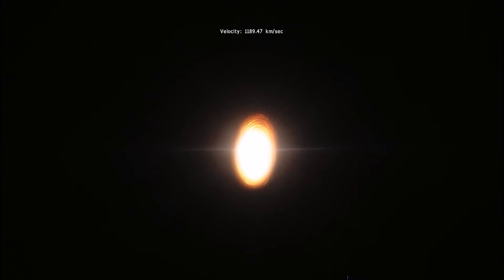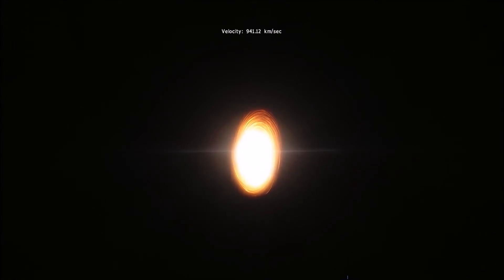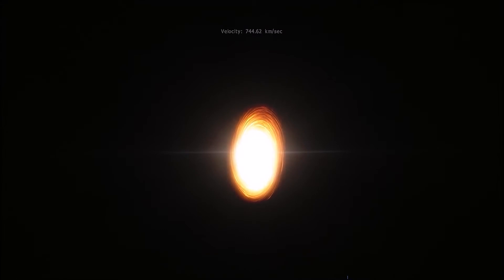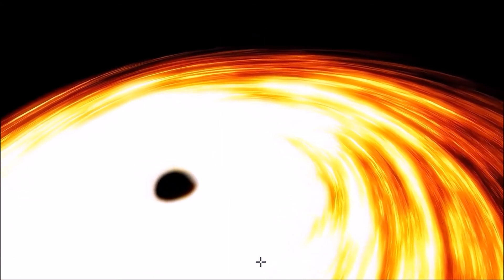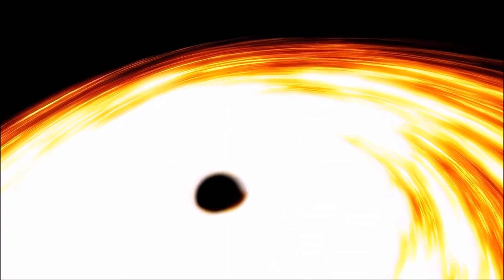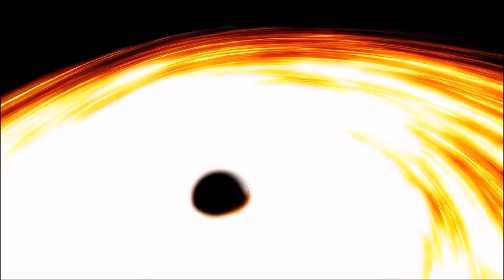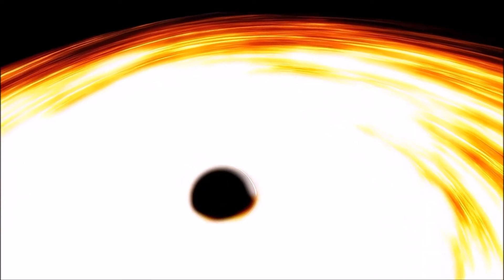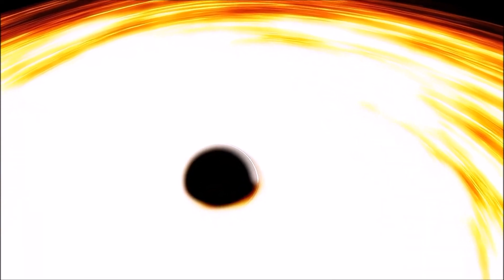Cygnus X-1 Black Hole, HDE 226868 Star - Distance from Earth, Mass, Real Image - Beauty Above Us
Cygnus X-1 is a so-called stellar-mass black hole, a class of black holes that comes from the collapse of a massive star.

HURRY!!! Today is the Last day to try our new Solar System Hoodie